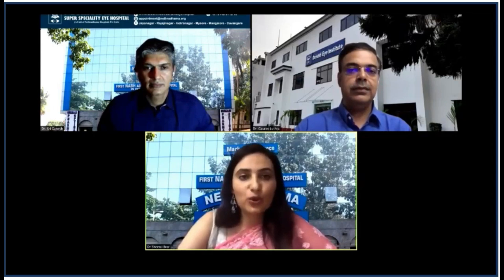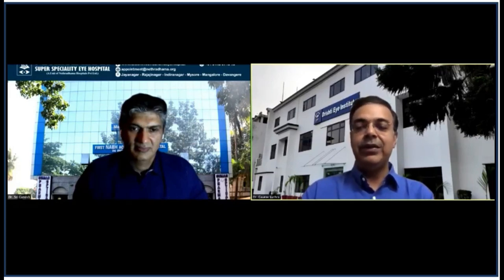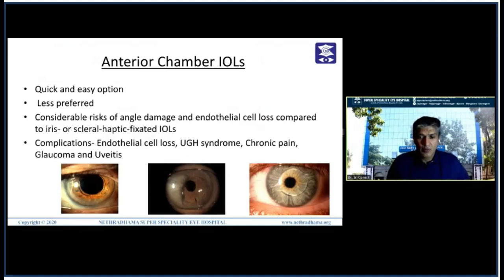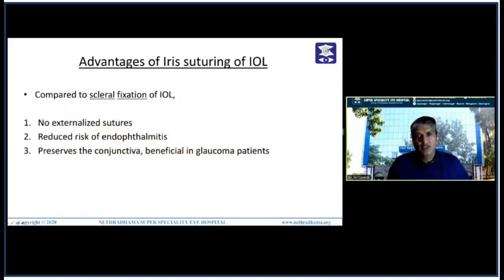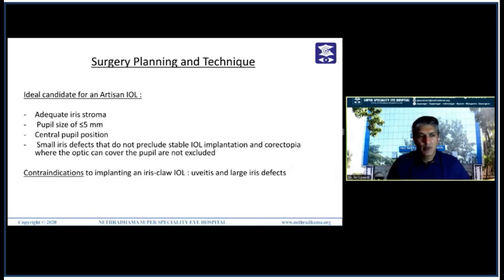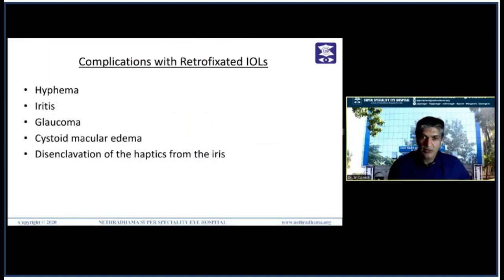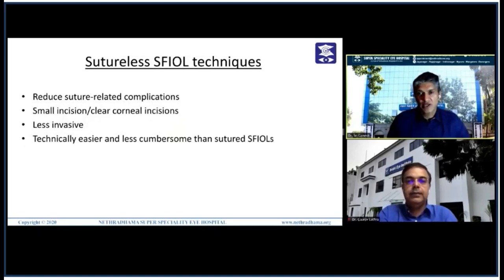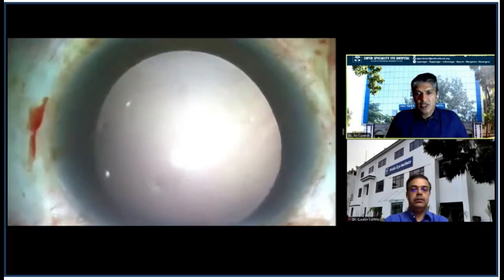DIGITAL MASTERCLASS ON SECONDARY IOL IMPLANTATION AND ITS VARIOUS TECHNIQUES | Nethradhama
Nethradhama cordially invite everyone to a unique Webinar scheduled on 7th May 2020 from 5.00 PM to 6:30PM wherein we discuss the past, present and the future, right surgical methods, advantages and limitations of various Secondary IOL Technics with the Master Coach and World-renowned Surgeon Dr Sri Ganesh & Dr Gaurav Luthra and Dr. Sheetal Brar as panellists and moderators.
Recommended course for post graduates and fellows!